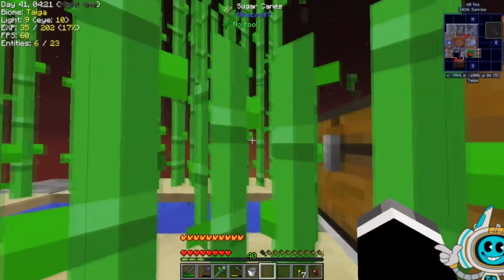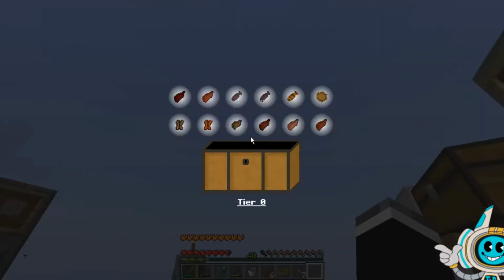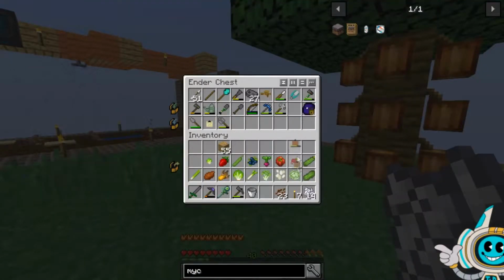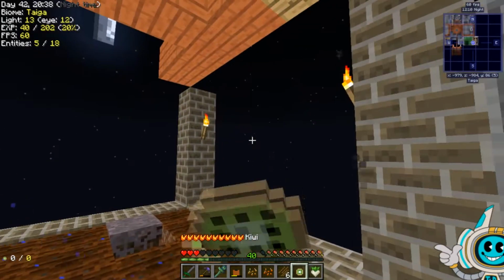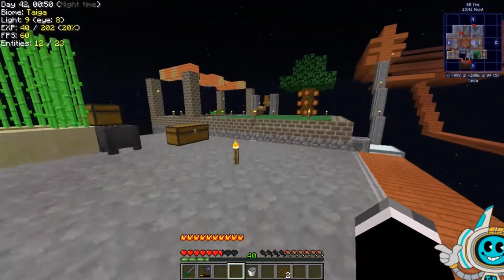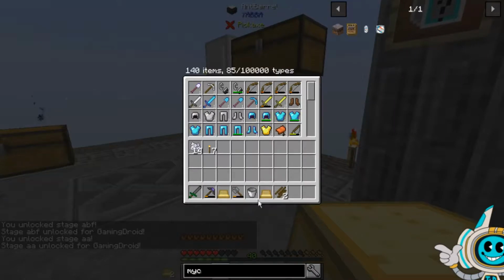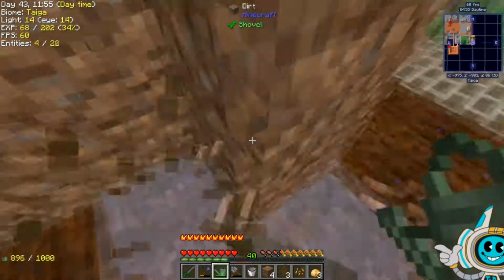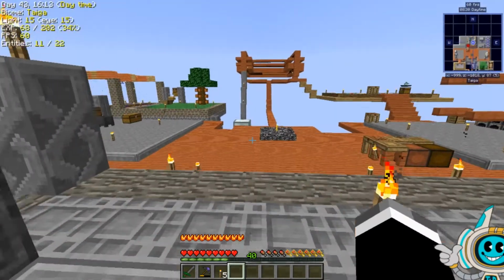Modern Skyblock 3, Staged, Episode 12 (Food? Plants? Something?)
Modern Skyblock 3 is a fun modpack created as a redesign of modern skyblock 2 by EmosewaGamer.
And we are exploring it in the Staged mode :D lets enjoy.